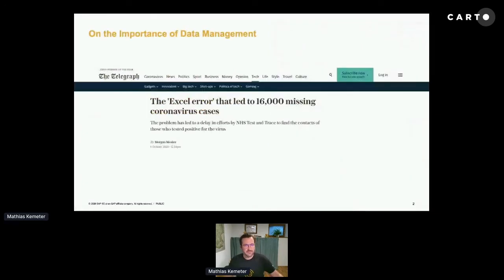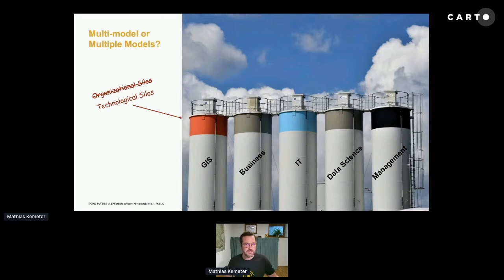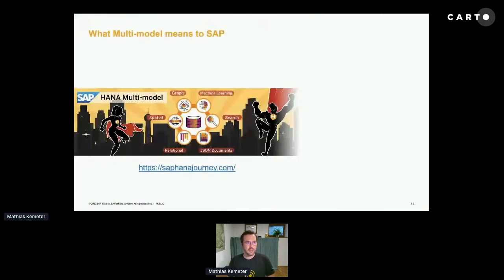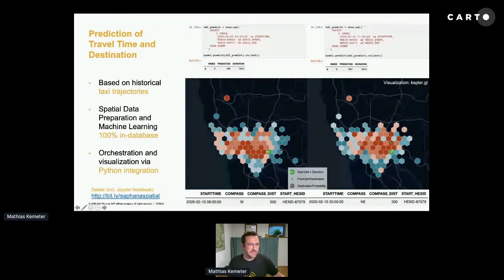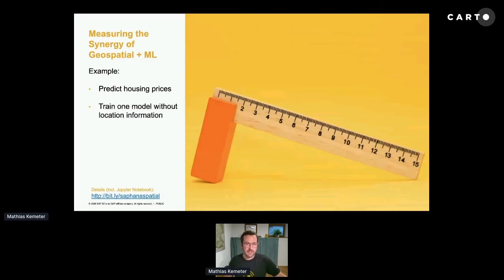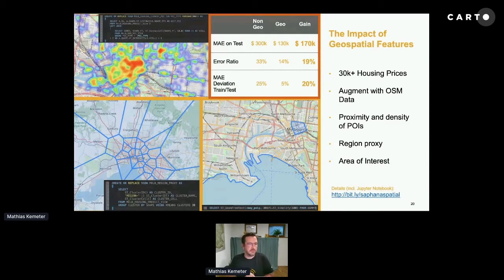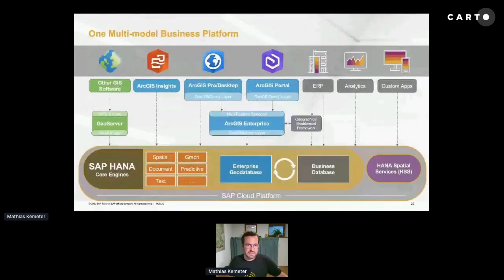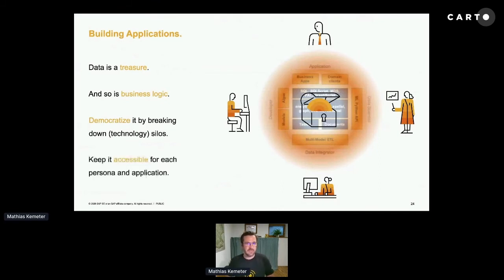Boost your applications with in-database spatial & Machine Learning | Mathias Kemeter | SAP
Mathias Kemeter, Head of SAP HANA Spatial, explains the multi-model data management platform and outlines how spatial data and Machine Learning functionalities can be combined at the data management level to boost spatial application development.